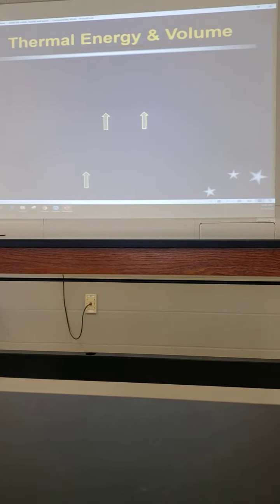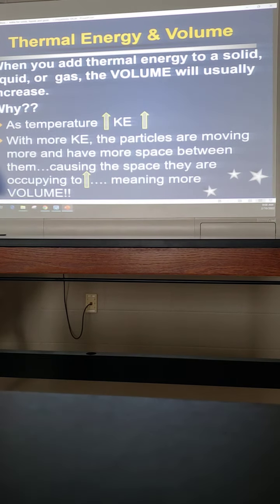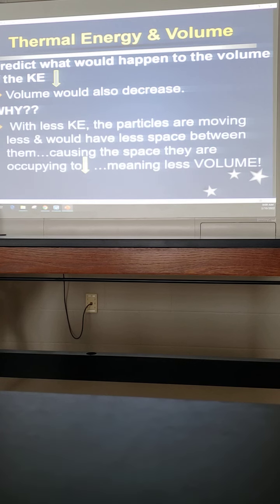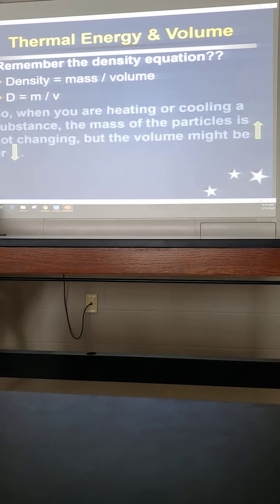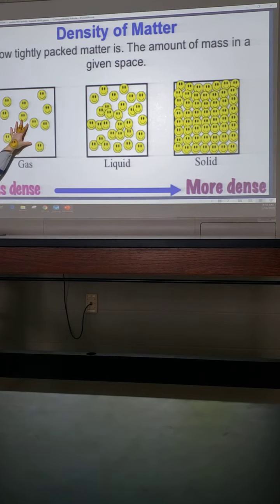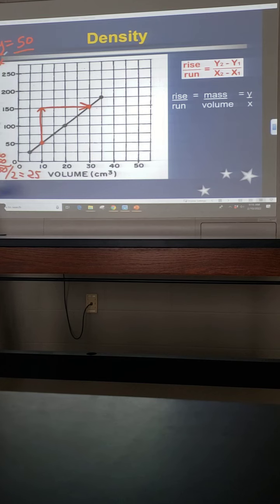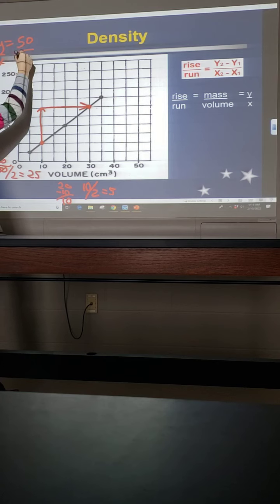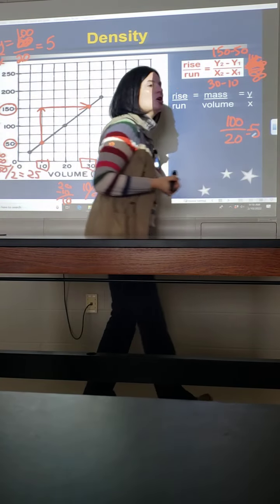#54-60 States of Matter